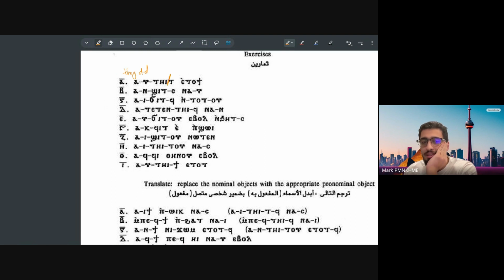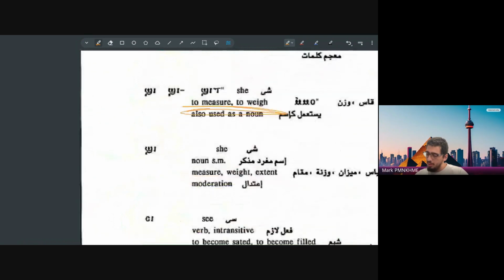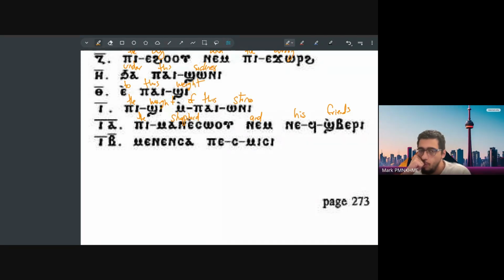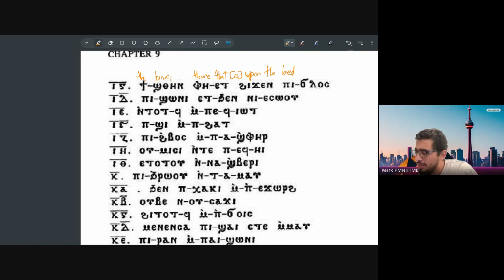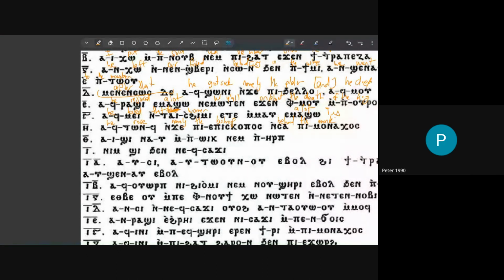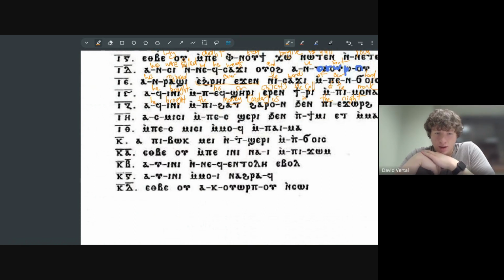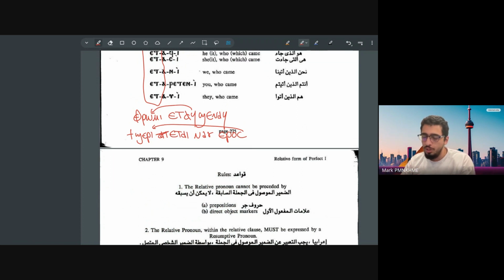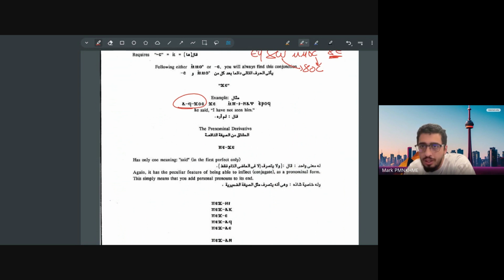Bohairic Coptic 12: The Relative of First Perfect + Direct Quotations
Chapter 9:
The Relative Form of the First Perfect: ⲉⲧⲁ⸗/ⲉⲧⲉ ⲙ̀ⲡ⸗
With Substantivization: Ⲫⲏⲉⲧⲁ⸗ Ⲑⲏⲉⲧⲁ⸗ Ⲛⲏⲉⲧⲁ⸗
Infinitives:
ⲥⲱ ⲥⲉ- ⲥⲁ⸗
ⲭⲱ ⲭⲁ- ⲭⲁ⸗
ⲓⲱ ⲓⲁ- ⲓⲁ⸗
ϫⲱ ϫⲉ- ϫⲟ⸗
ⲙⲉⲓ ⲙⲉⲛⲣⲉ- ⲙⲉⲛⲣⲓⲧ⸗
direct quotation Dummy object:
ϫⲱ + ⲙ̀ⲙⲟⲥ
ϫⲟⲥ